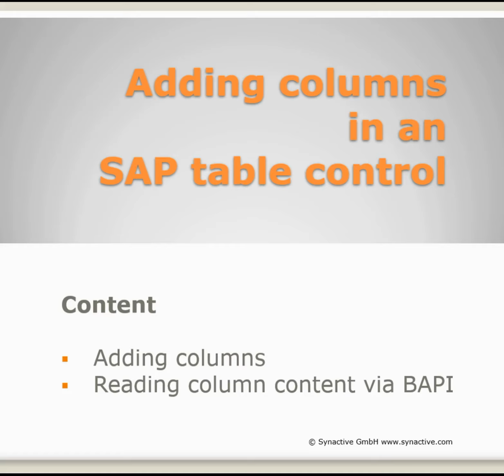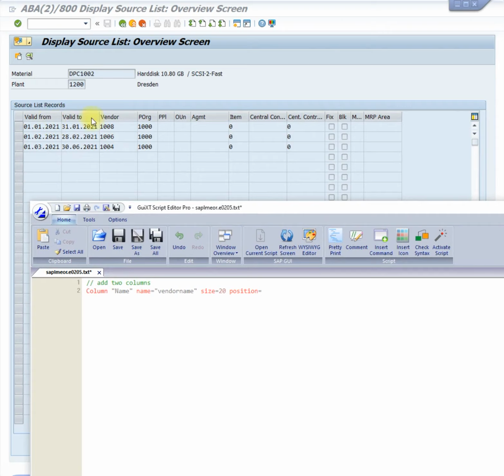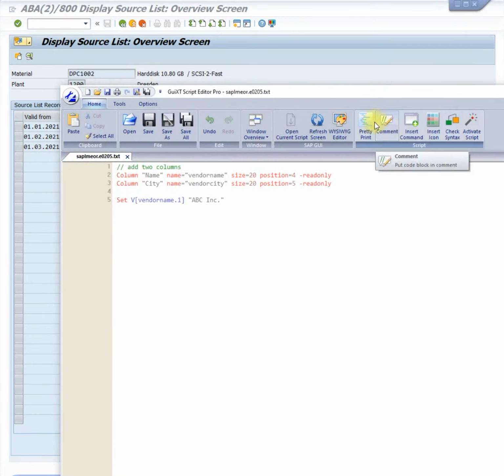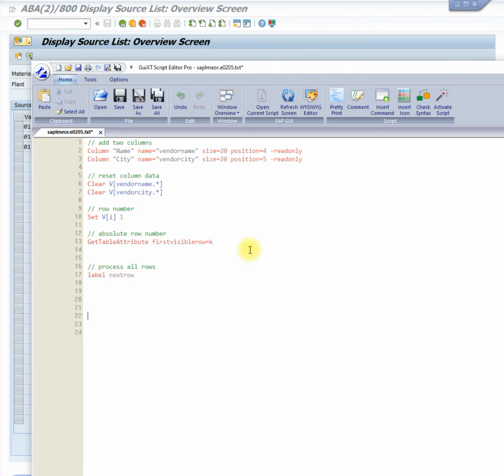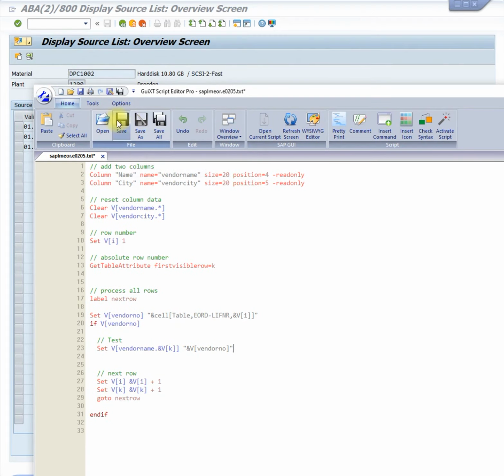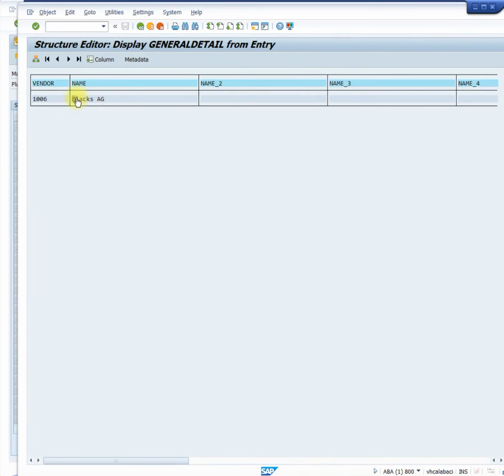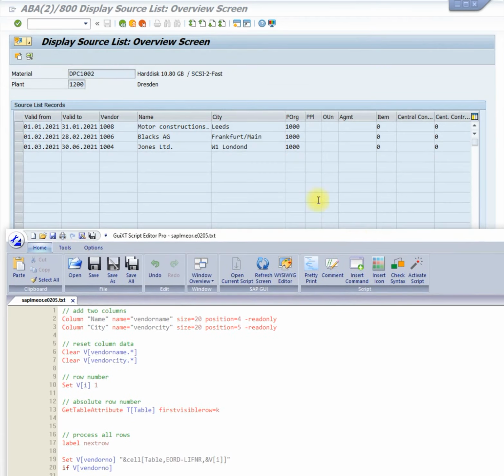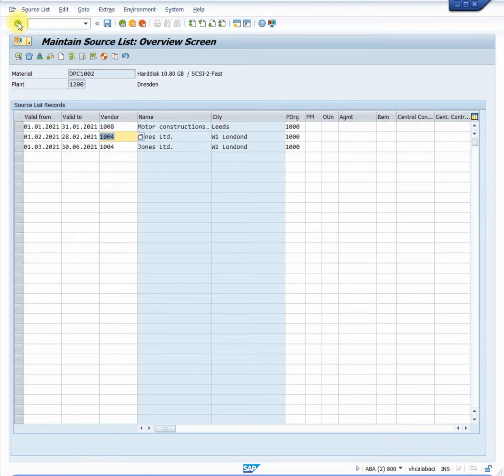Adding columns in an SAP table control